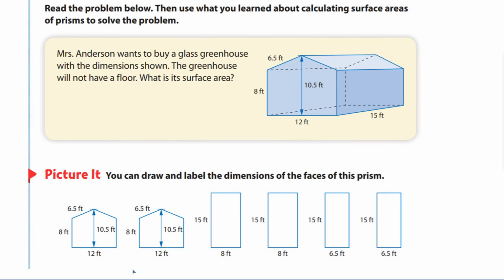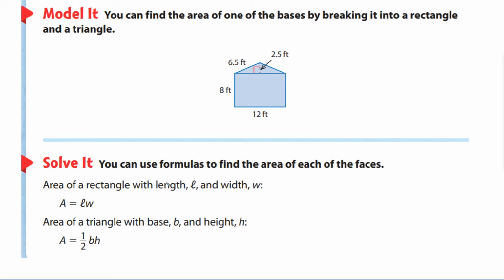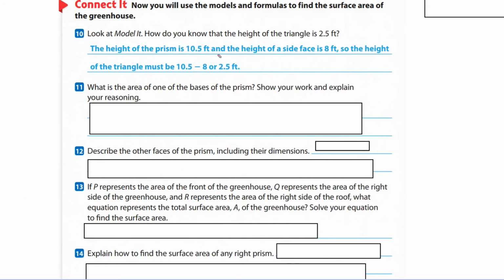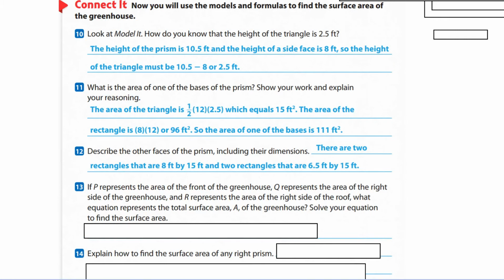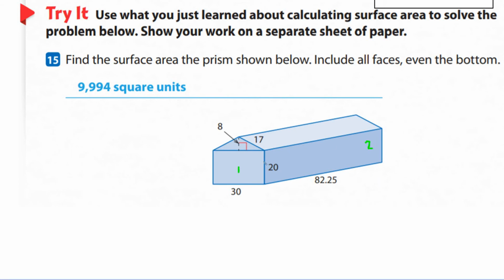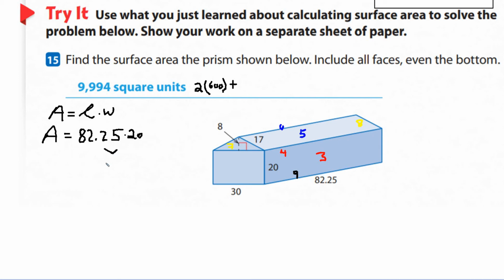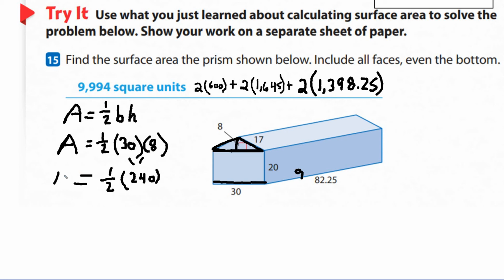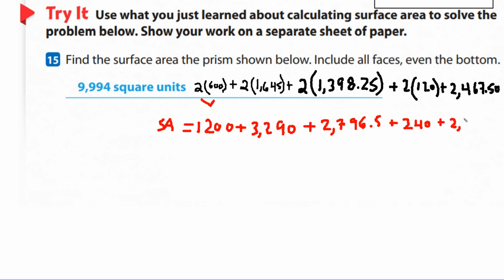Lesson 24 Surface Area of Solids Part 3